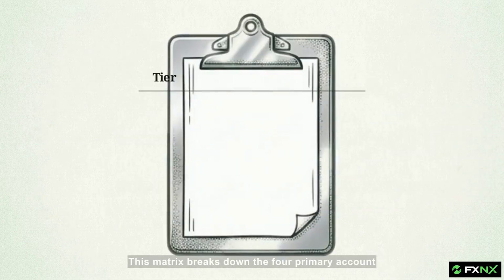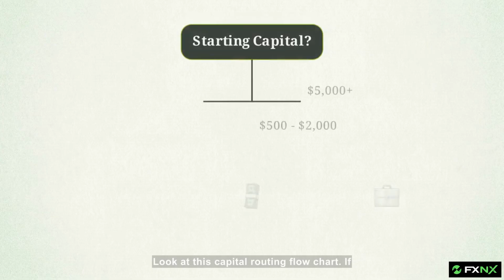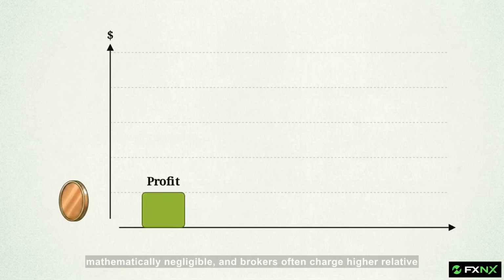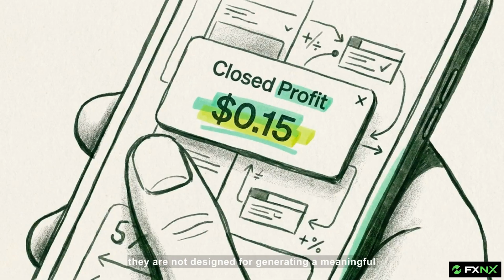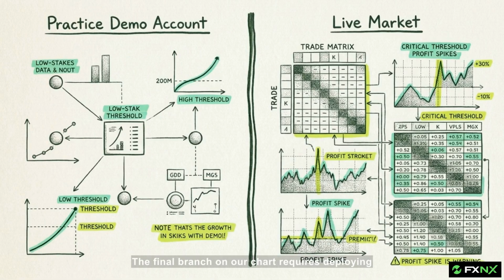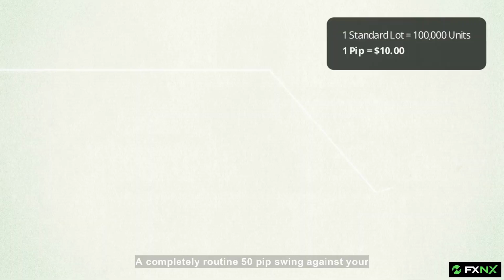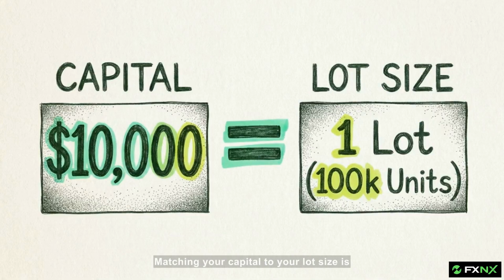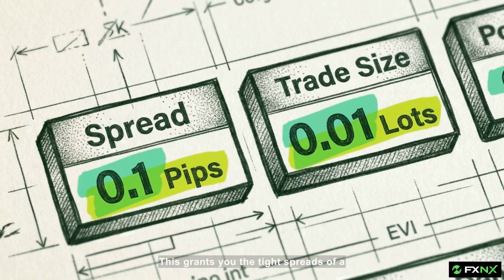Forex Account Types: How to Choose the Right One for Your Strategy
Not all trading accounts are created equal. Choosing the wrong one can lead to high spreads, execution slippage, and unnecessary fees. In this video, we break down the different Forex Trading Account Types to help you find the perfect fit for your style and budget in 2026.

Discover the low-stakes world of Cent and Micro Accounts, perfect for testing strategies without risking significant capital. We explore the Standard Account for balanced trading and dive into the professional world of ECN and STP Accounts, where you get direct market access and ultra-tight spreads. Plus, we cover specialty options like Swap-Free (Islamic) Accounts and the essential role of Demo Accounts for risk-free practice. Learn how to align your account type with your trading frequency and capital to maximize your edge in the market.

Key Topics Covered:

Cent vs. Micro: The best starting point for beginners.

Standard Accounts: Understanding "all-in-one" pricing and fixed spreads.

Professional Access: The mechanics of ECN and STP execution.

No-Interest Trading: Features of the Swap-Free (Islamic) Account.

Strategic Selection: Matching your leverage and capital to your account type.

The Demo Phase: Why virtual capital is your most important tool.